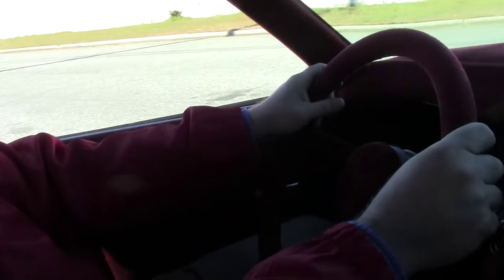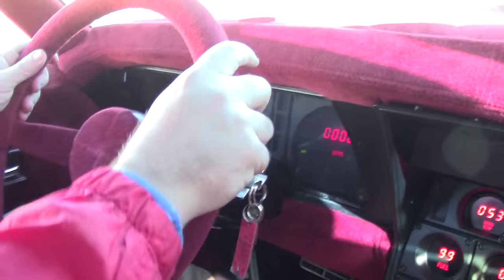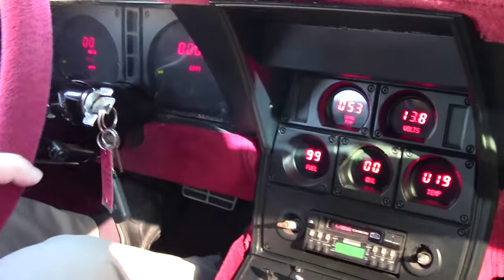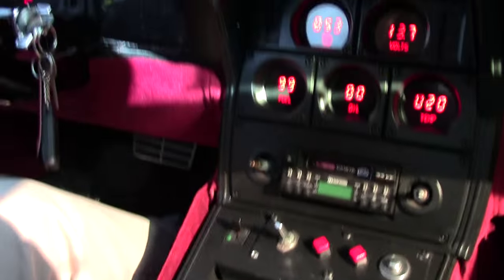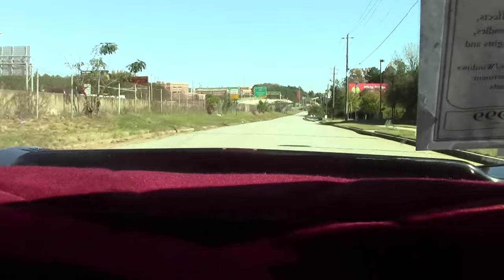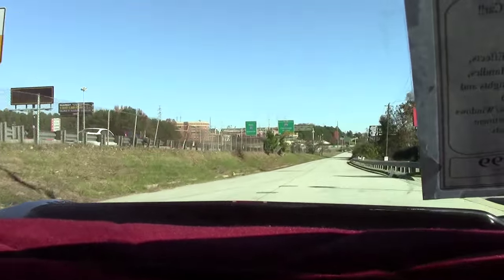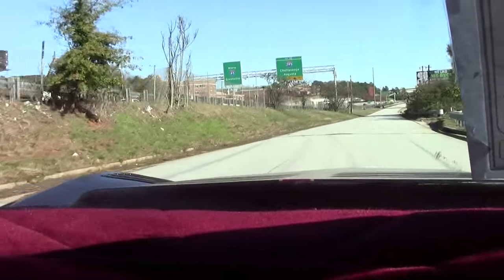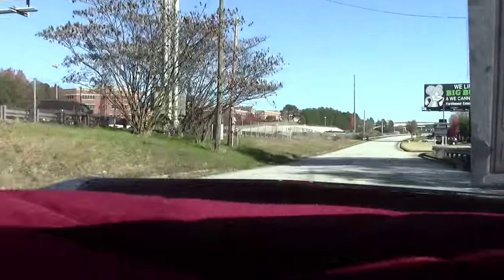1980 Corvette "War Eagle" Wide Body Custom Show Car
1980 Corvette "War Eagle" Wide Body Custom Show Car For Sale

Custom Dark Red exterior with Black, Gold, Pink, and Blue stripes, custom Dark Red velour interior, custom one piece targa top. NOM Small Block Chevrolet V8 engine, automatic transmission, posi rear-end. Features include power steering, power brakes, power windows, tilt-n-tele, custom digital gauges, custom polished aluminum wheels, keyless entry, AM/FM/Cassette stereo, rear defrost. CURRENTLY BEING SERVICED, COMING SOON TO OUR INVENTORY! WOW -- this is the wildest custom 1980 Corvette we have EVER seen! This car gathers more attention than any other car in our inventory, and people would have to be blind to not notice you in it! Nicknamed the "War Eagle", this former 1990s ISCA Show Car features a wide body kit with vented hood, ground effects, hidden taillights and front turn signals, shaved door handles and lock cylinders, one piece targa top, exposed headlights, and a large whaletail spoiler. This car's custom paint looks to be somewhat older, but is still good-vg with a great shine and custom "War Eagle" graphics in addition to the stripes. Custom 15 inch polished wheels with rivets are in good condition, and wear a set of BF Goodrich Radial T/A raised white letter tires in stock sizes, which show an average of 10/32nds tread depth remaining. The interior of this 1980 Corvette Wide Body Custom Show Car shows custom velour seats, door panels, trim panels, steering wheel, dashboard, and center console, all of which are vg. Custom brushed aluminum "War Eagle" sill plates have been added as well, in addition to digital gauges, custom pedals, chrome door strikers, and a vintage AM/FM/Cassette stereo. The engine in this 1980 Corvette Wide Body Custom Show Car is missing its casting number and casting date, but shows an "HN" suffix on its stamp pad, which would make it a 327ci or early 350ci. The following items are chrome or polished: air cleaner, intake manifold, valve covers, alternator, fan, radiator support, water pump pulley, brake master cylinder, brake master cylinder cap, distributor cover, hood hinges, hood latches, a-arm covers, power steering cap, and water pump. Other additions include stainless steel longtube headers, braided hoses and ignition wires, and a Holley carburetor. A/C and heat have been deleted for a cleaner look, and the engine compartment and frame are clean and detailed. This car will stand out wherever it goes -- call us to take it home!